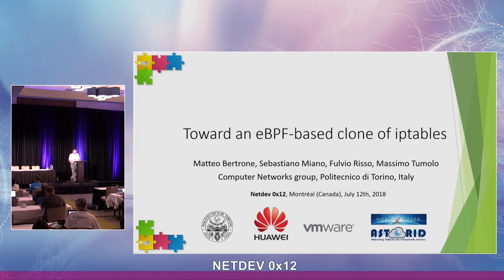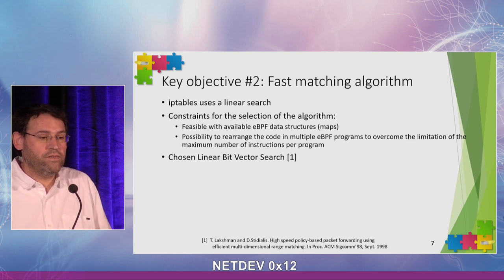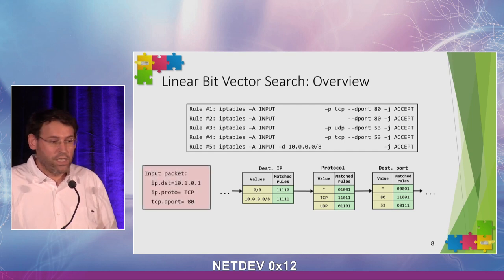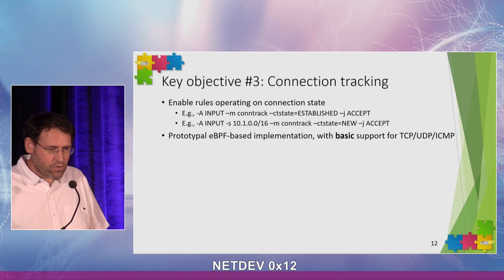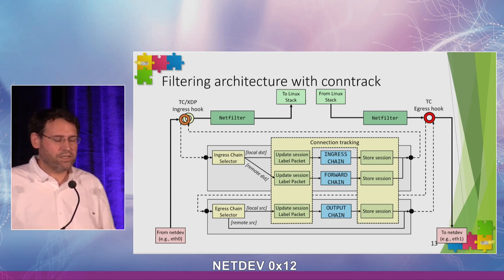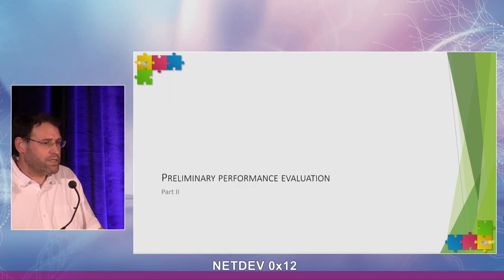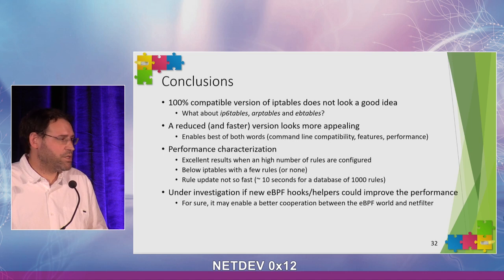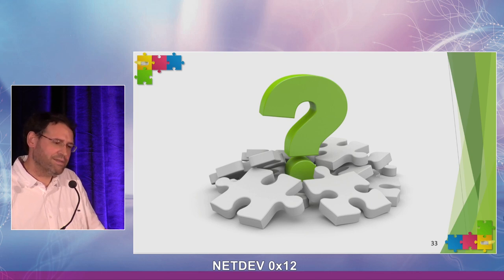Netdev 0x12 - Toward an eBPF based clone of iptables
Recently there had been discussions for the replacement of iptables with an eBPF-based approach.

In this moonshot talk, Fulvio Risso discussed at Netdev 0x12 in Montreal on July 12th, 2018, what his team felt was needed to make such a transition. Is eBPF ready to replace iptables?